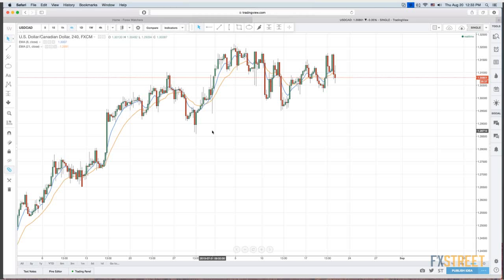Full Recap of My FXStreet Webinars - Part 1 with Navin Prithyani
Expert: Navin Prithyani, Analyst at Forex Watchers

Summary:  "I see many of you have attended many of my webinars and/or seminars. This webinar I'm going to do a quick recap on all the things I've taught you guys so far to make sure everything is still clear and nothing was left behind or misinterpreted. I'll make this a two part series so I don't have to rush through the material. Looking forward to seeing all of you in the webinar." We've brought in trader Navin Prithyani to do a recap on his webinars exclusively here at FXStreet. Navin Prithyani has been featured on various publications online and offline and is known to simplify complex forex trading for everyone to understand. He's been a Premium Speaker, spoke at our Seminars, and has been among the top ten most viewed webinars and analysis here at FXStreet for the last several years. This is a webinar not to miss!